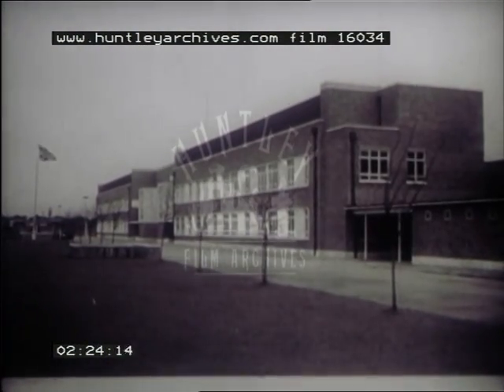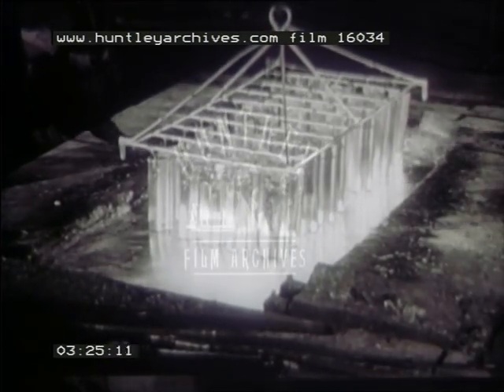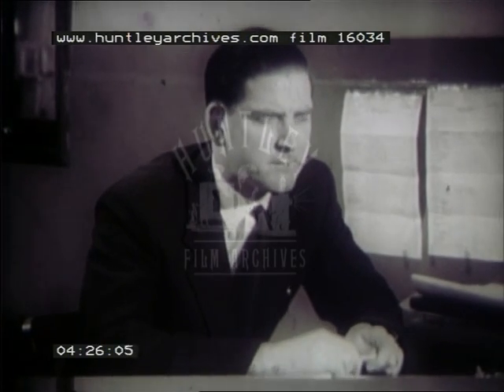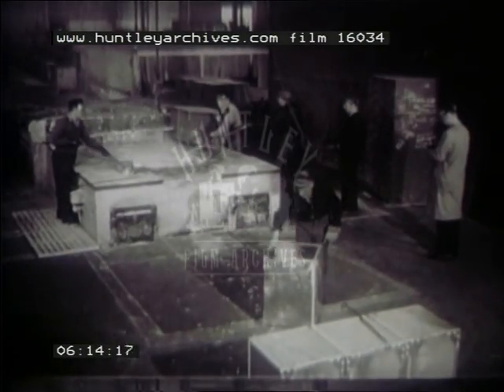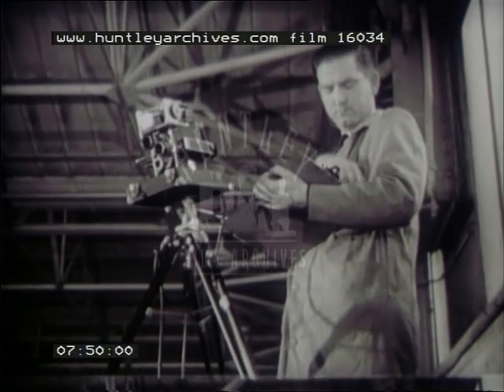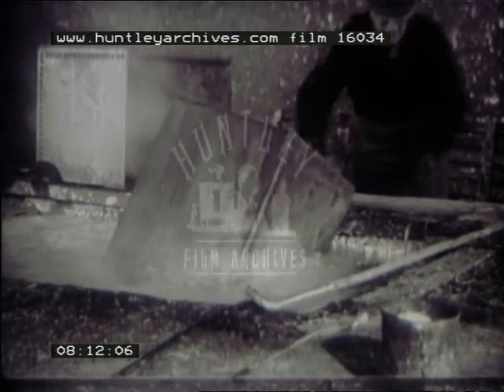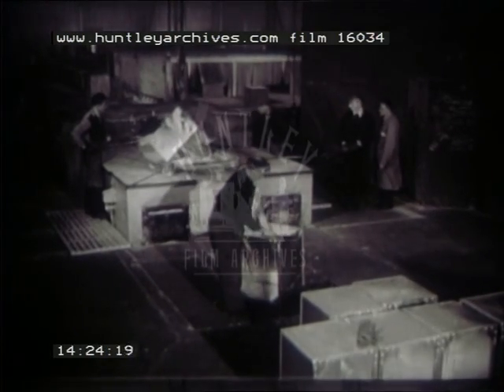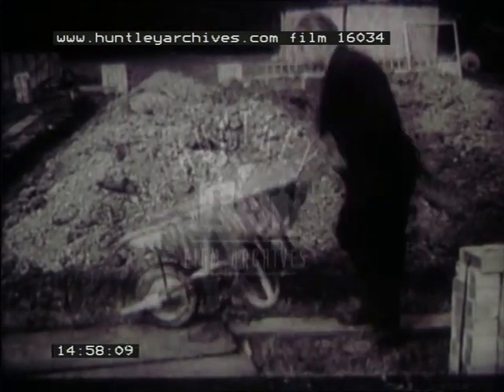How teamwork improves the work place, 1950's -- Film 16034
The scene is set in a galvanizing factory with an outmoded method of producing galvanized cisterns. The process is shown using extensive manual labour from the initial arrival of the cistern to be galvanized to the finished product and its progress through to the storage before despatch to the customer.
1m49ss:- The management aware of the need for re-organisation decide to plan the future with the help of Work Study.
New methods and equipment are needed which should increase productivity and profits.
2m24ss:-A modern factory well designed and good for working in showing the difference this can make to productivity.
Galvanizing uses a zinc coating to prevent rusting of the steel cisterns. Mechanisation of the cycle to produce the finished product is shown using a better layout and handling methods with modern equipment resulting in increased productivity.
W S is a reliable means of improving output.
A meeting is held to listen to proposals resulting from the W S it is now essential that co-operation between the Supervisor and the workforce agree. Galvanizing needs  teamwork above everything so looking at each individual part in the process is necessary to reach the right conclusion.
4m38ss:- W S can be useful in lots of different workplaces i.e. Sales Assistants, A team in a Rolling Mill, Clerical Operators in Offices and Construction Gangs on building sites.
4m 57:- A method called "Activity Counting" in operation on a building site where an observer is recording at random intervals in a work cycle to decide what each man is doing under related headings on the WS chart.  i.e.(Loading) concrete into barrow (Transporting) for wielding a barrow of concrete, with waiting time (Non- productive) spreading the concrete(Spreading). Time spent on all these functions is recorded on the chart so that more efficient ways of working with less Non-productive time.
6m15ss:- Back to the Galvanizing Factory where the team is observed and notes made over a typical week. The totals are converted to percentages for each activity and the finished chart provides information as to where improvements can be made . On average nearly 50% of everyone's time shown is non-productive. Obviously the importance of this is to show where improvements can be made.
7m30ss:- Time lapse photography used on the galvanizing bath with the observer adding notes on what the camera cannot see. This takes us through the procedure from when the cistern enters the bath to the completed cistern being lowered to the floor.
10m08ss:- The finished film is examined frame by frame. The whole operation is filmed 50timesto ensure all variations are covered and the information transferred to a multiple activity chart. The result of this intensive study has the effect of reducing the team to four men. One member of team being transferred to another Bath. The whole operation is reduced by 50% meaning double productivity.
14m30ss:- The building site after the WS result was 3men -- 3jobs -- output increase 60% saving costs of 40%